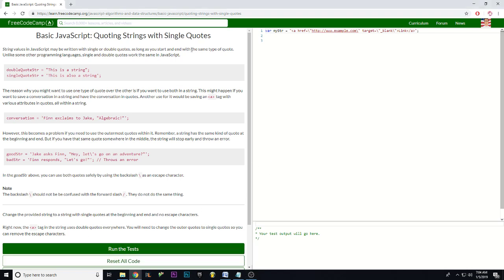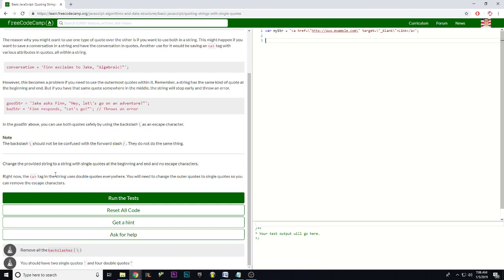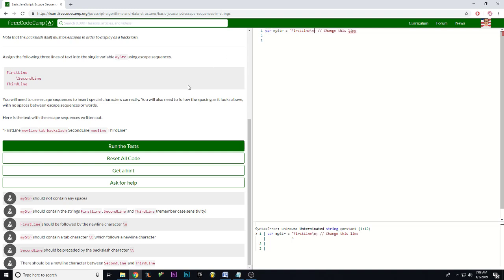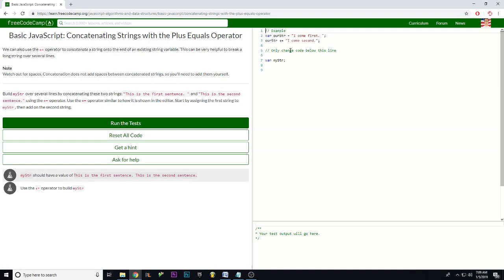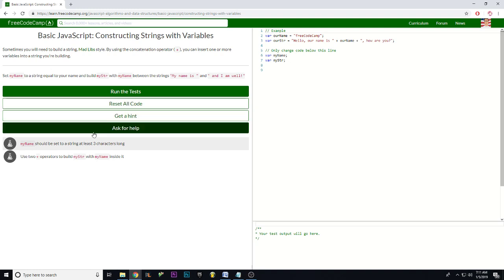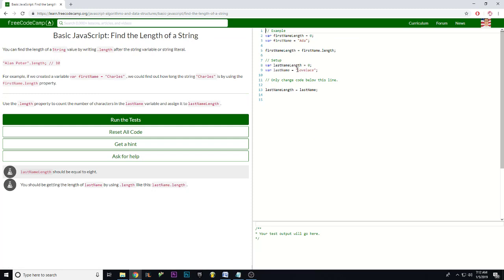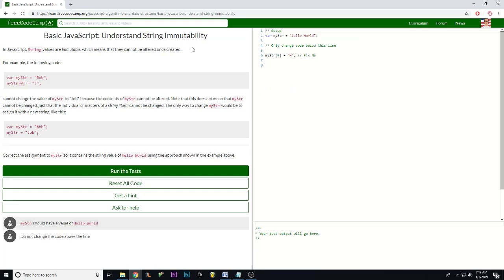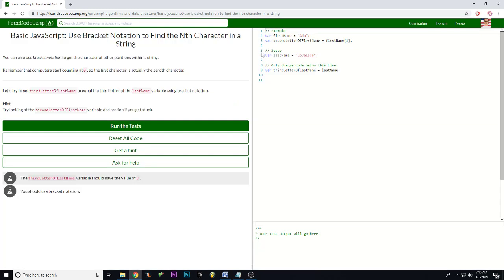Learn CSS Grid! Ep.8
Hey there! This is my walkthrough of freecodecamp.com ' s CSS Grid course. Hope you enjoy!